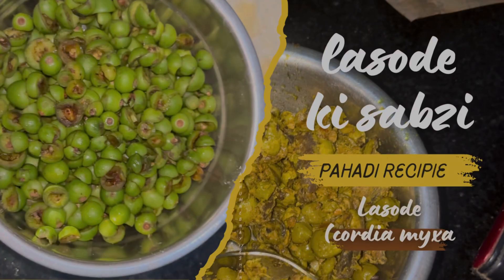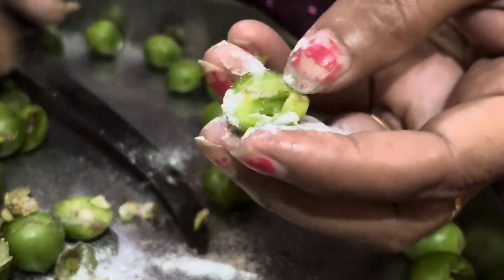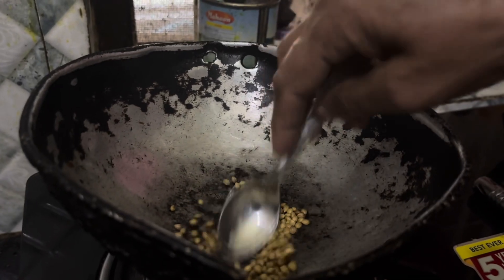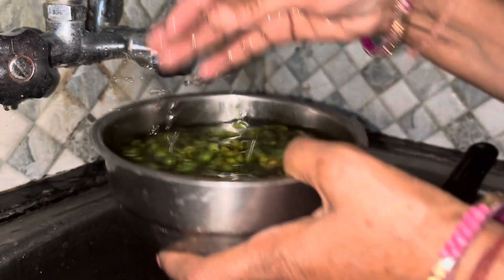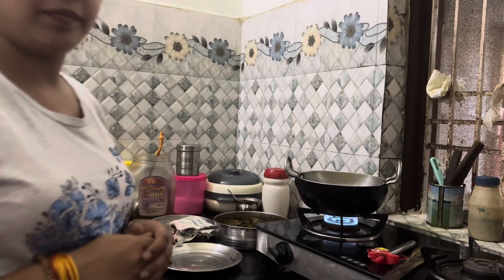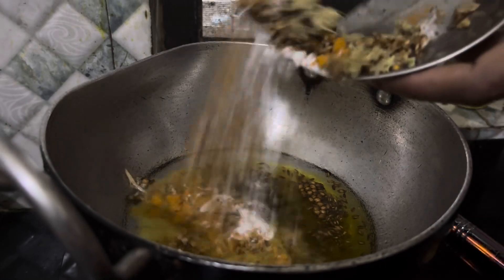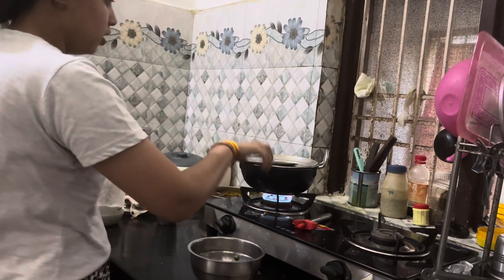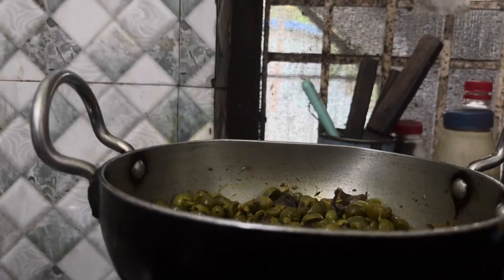Aaj bnayi humne ye shaandaar pahadi sabzi/ in my style 😍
Hi guys

I